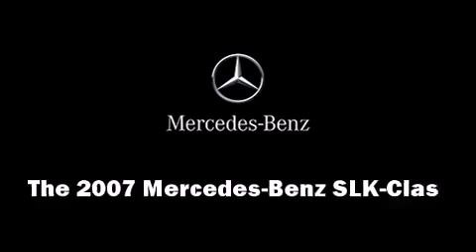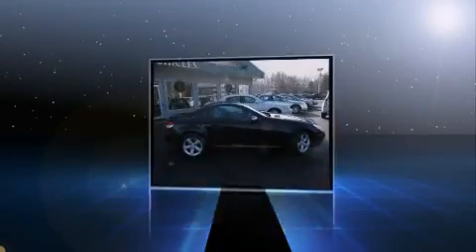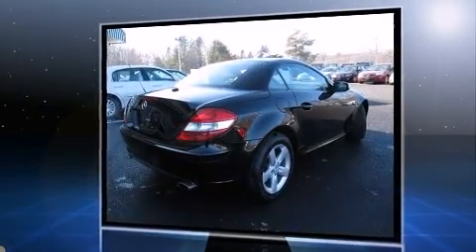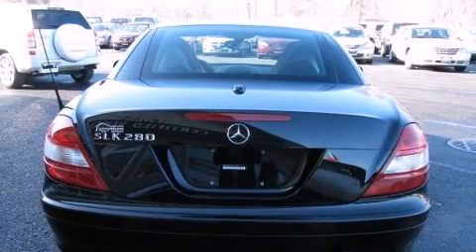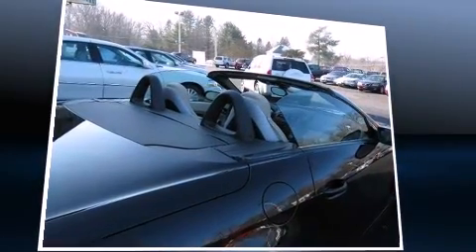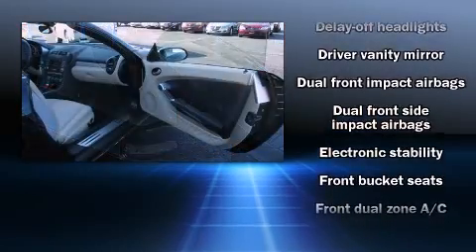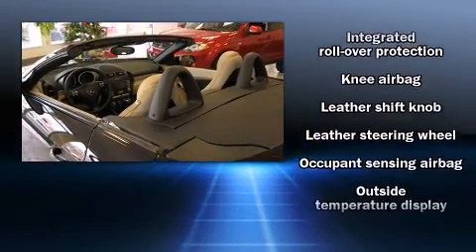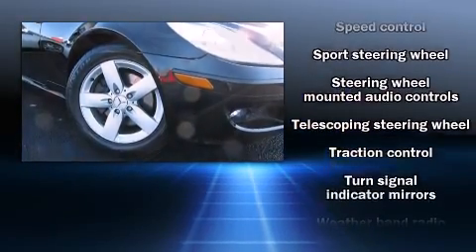2007 Mercedes-Benz SLK-Class SLK280 in Glenville, NY 12302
Foggs Automotive & Suzuki

The 2007 Mercedes-Benz SLK-Class. This 2 door, 2 passenger convertible still has fewer than 30,000 miles! Mercedes-Benz made sure to keep road-handling and sportiness at the top of it's priority list. Under the hood you'll find a 6 cylinder engine with more than 200 horsepower, providing a smooth and predictable driving experience. Mercedes-Benz prioritized practicality, efficiency, and style by including: a tachometer, a trip computer, air conditioning, a power convertible roof, remote keyless entry, cruise control, and 1-touch window functionality. Everything is where it ought to be, from the dashboard controls to the door locks and window controls. Mercedes-Benz ensures the safety and security of its passengers with equipment such as: dual front impact airbags with occupant sensing airbag, knee airbags, integrated roll-over protection, traction control, brake assist, a security system, an emergency communication system, and 4 wheel disc brakes with ABS. Electronic stability control ensures solid grip atop the road surface, no matter how challenging the driving conditions. A Carfax history report provides you peace of mind by detailing information related to past owners and service records. Our experienced sales staff is eager to share its knowledge and enthusiasm with you. We'd be happy to answer any questions that you may have. We are here to help you.